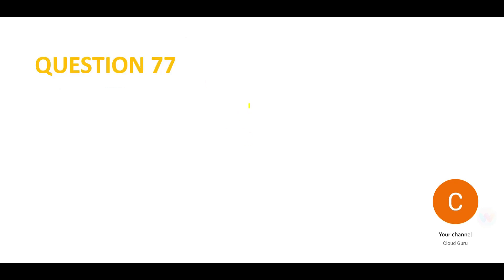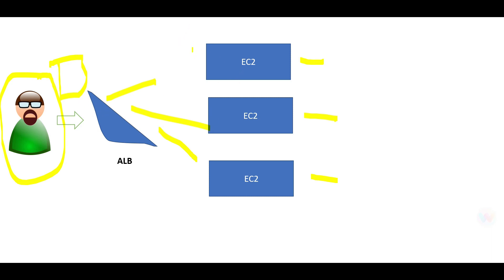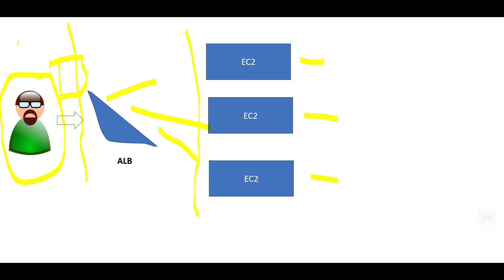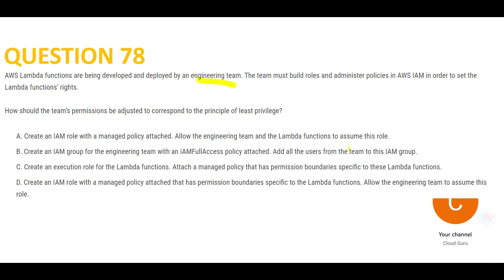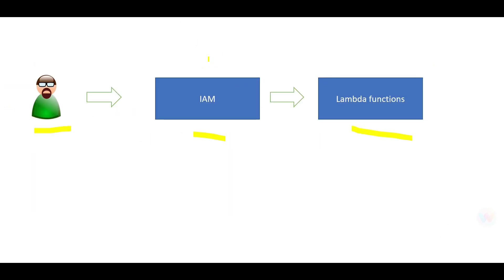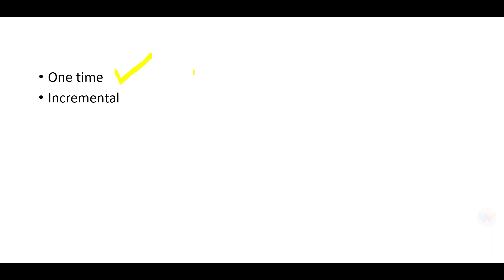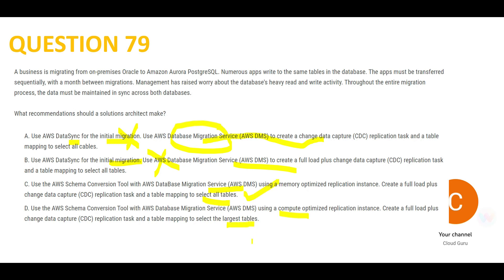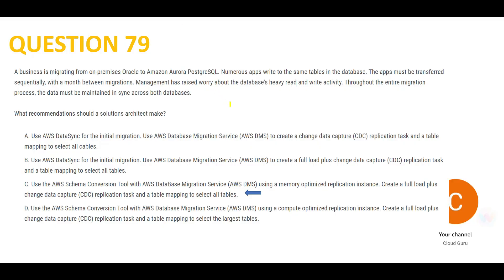Part20 - NEW AWS Solution Architect Associate NEW & LATEST Real Certification Questions